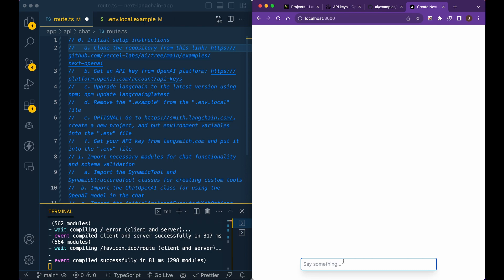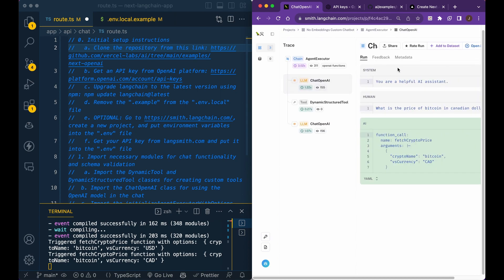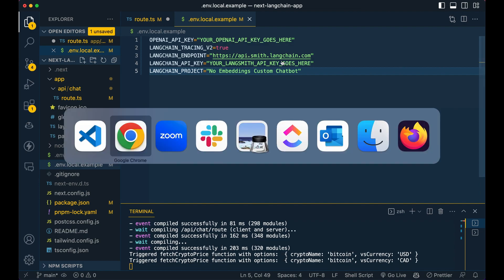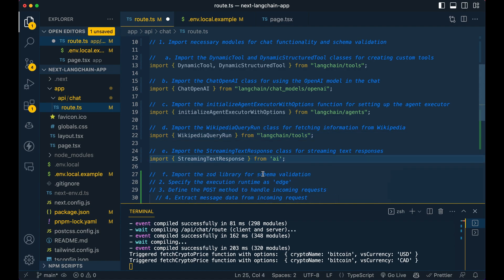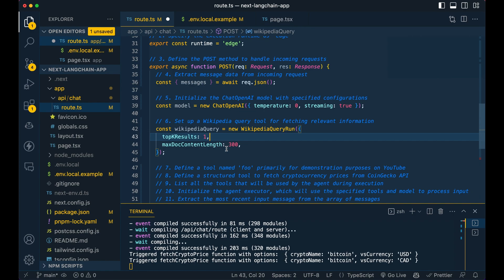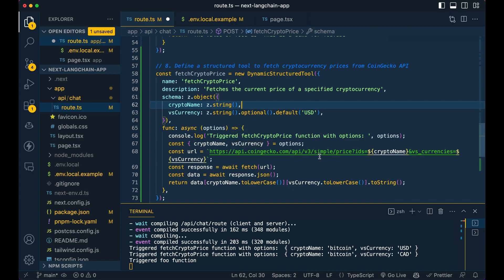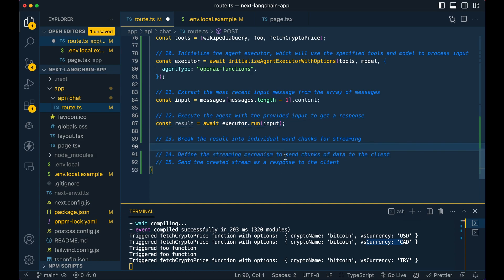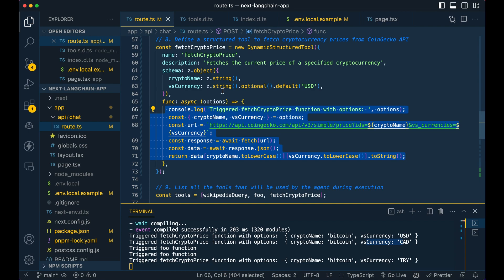Building an Agent-Based Chatbot with Langchain and Next.js in 15 Minutes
Build a custom chatbot without the need to embed all the data + vector database. In this example I use the OpenAI function agent in language to show you how to can build out a chatbot that is based on your own custom functions + data sources.